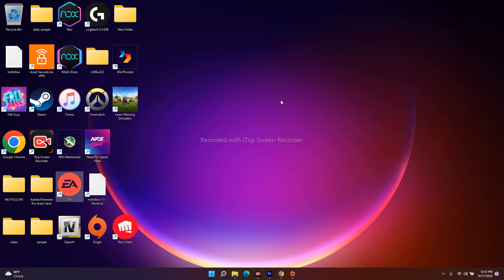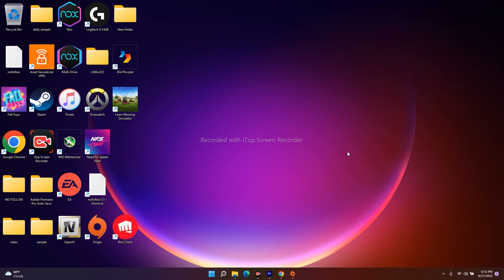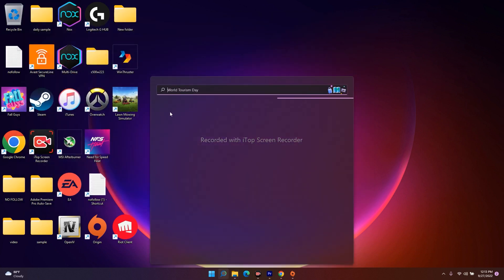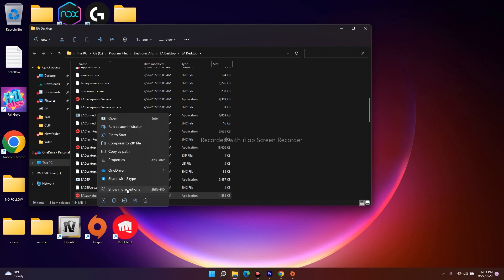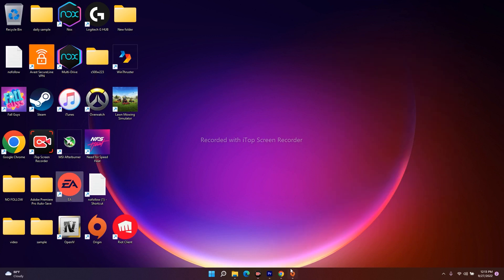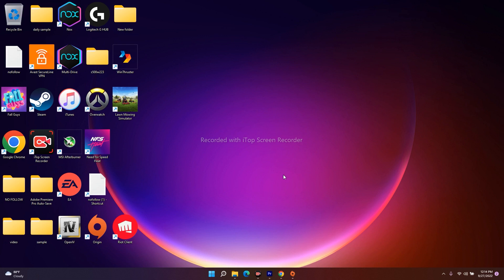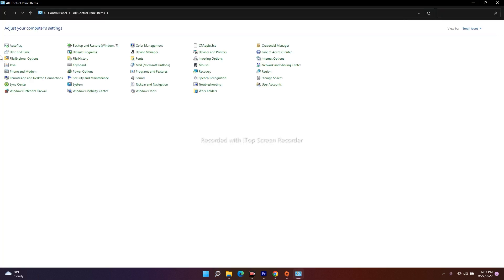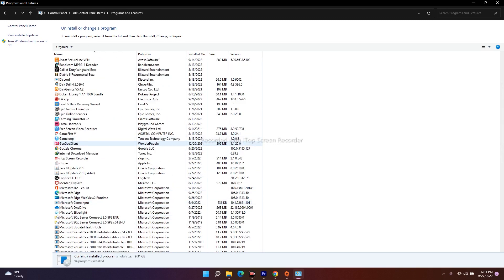How to Fix FIFA 23 Error The Application Encountered An Unrecoverable Error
In the gaming industry, FIFA has been one of the more iconic games available on the market. Every year, there is a release of a new FIFA game with minor improvements such as the players, gameplay, and so on. FIFA was developed by EA Sports and is published by EA themselves.
The latest addition to this franchise would be FIFA 23, this would be the 30th and final installment in the FIFA series that will be developed by EA Sports, it is scheduled to launch on the 30th of September. The further roadmap for the FIFA Series is yet to be announced, therefore, the next FIFA game news is unknown to us as of now.

In this video, We will Show you How to Fix FIFA 23 EA Anticheat Error Failure During Update/EA Anticheat Service Encountered Error. So, let's jump into video.

THIS VIDEO ALSO ANSWER FOLLOWING QUESTION :
Fix FIFA 23 EA Anticheat Error Failure During Update Process
EA Anticheat Service Encountered Error
Fix FIFA 23 Security Violation Error Secure Boot Is Not Enabled On This Machine
Fix FIFA 23 Error The Application Encountered An Unrecoverable Error
Fix Error There Was A Problem Validating Your EA Play Subscriptions Status on Xbox Console
Fix FIFA 23 Not Launching
Fix FIFA23 Crashing issue
Fix FIFA 23 Freezing Issue
Fix FIFA 23 black Screen